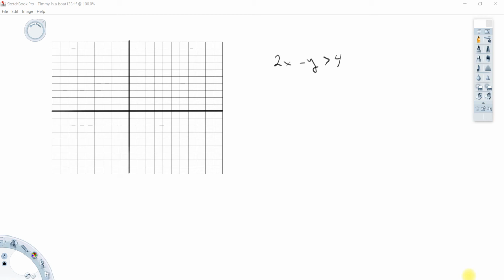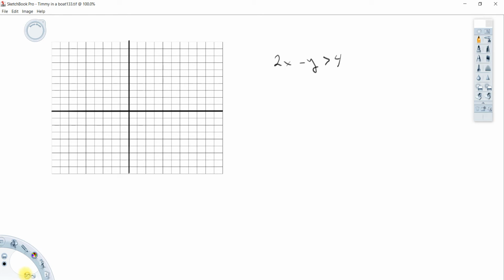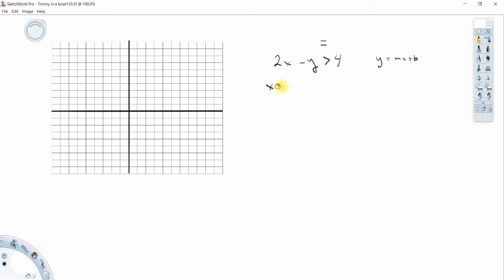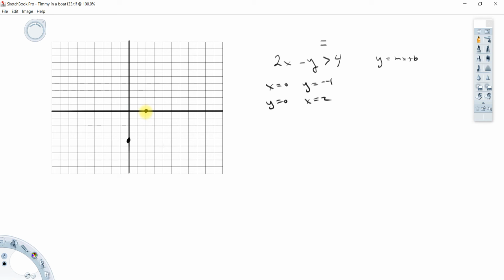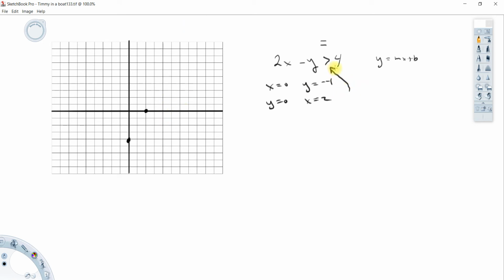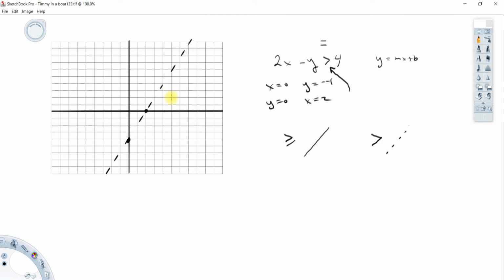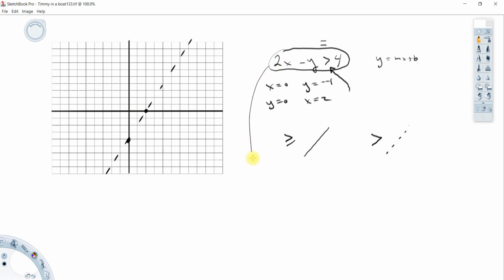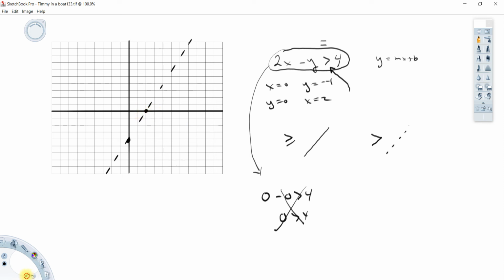graphing inequalities vid 1